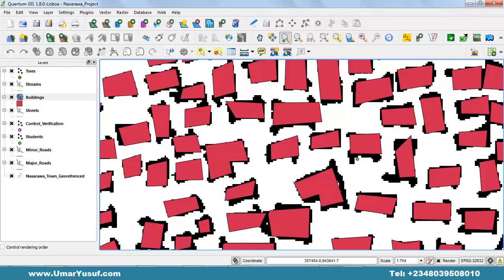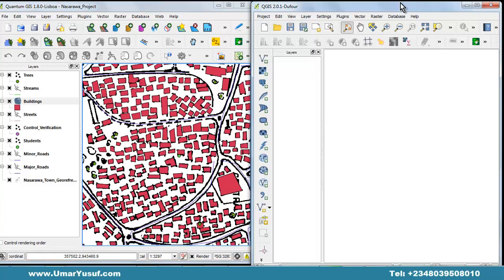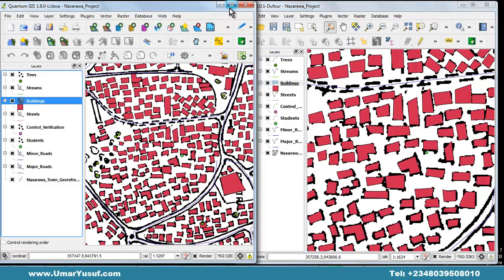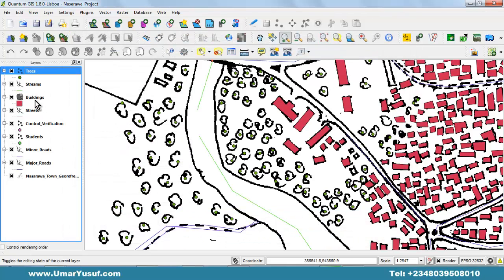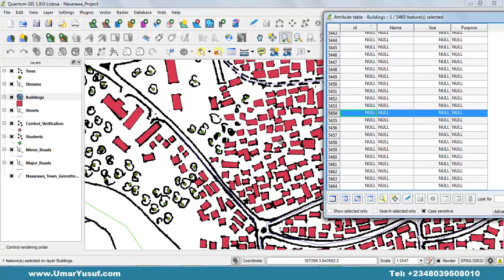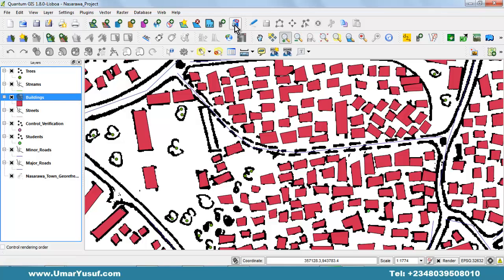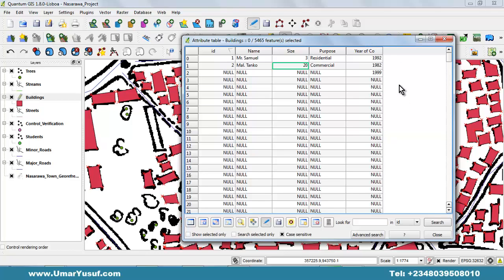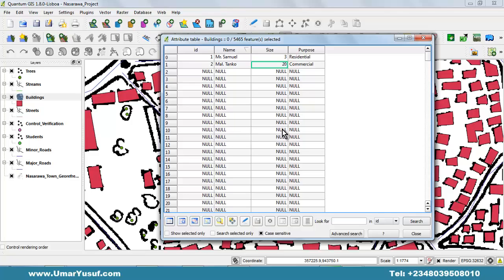GIS Lab Practice video-11 {Adding Attribute Data to Vector Layer}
CREATING ATTRIBUTE TABLE (FIELDS):
In QGIS, this could be done during the digitizing stage. As
you digitize a feature, you will immediately add its
attributes. However, you can ignore adding it till after
digitizing and that is what we have done in this lab
exercise.

To open/show the attribute table of each layer, right click
on the layer and select "Open attribute table". Here we have
opened the attribute table of "Minor_Roads" layer and from
our record, we have 32 features in that layer (i.e. 32 minor
roads where digitized).

Try opening the attribute table of other layers to see how
many features they have in there?

The "Attribute table" box is where you will add additional
attributes to the layer, and where you will conduct query
analysis on your project data. We shall see more of these in
the next coming sections.

ADDING ATTRIBUTES TO VECTOR LAYER:
To add attributes to layers, in QGIS open the layer attribute
table and on the "toggle editing mode" then click "New
column" button.

The add column/field box will appear, fill in the
column/field name, comment (optional), type, width and click
on "Ok" to create column/field for that layer.

You can add more columns/fields by repeating the above
process. After which you will fill the cells/rows with
corresponding information as identified on the map.
Always save your edits by clicking on the "save" button
beside "toggle editing mode" button.